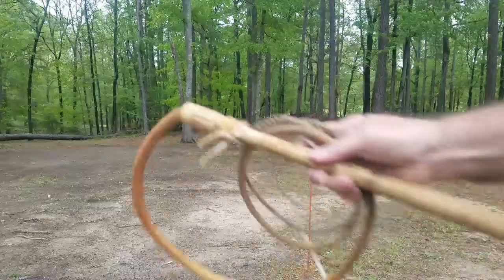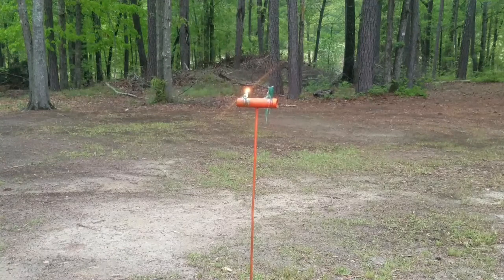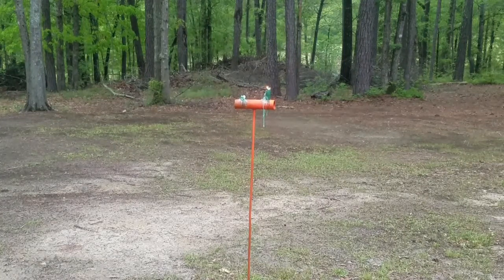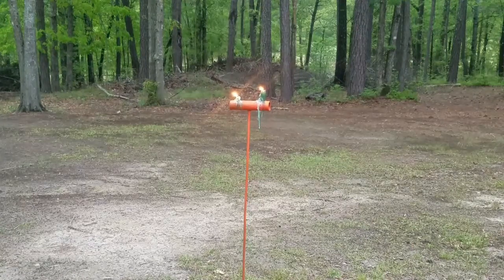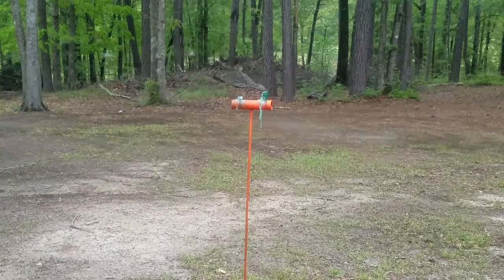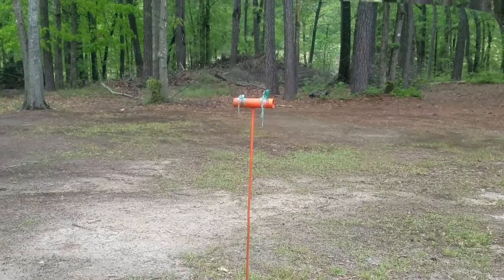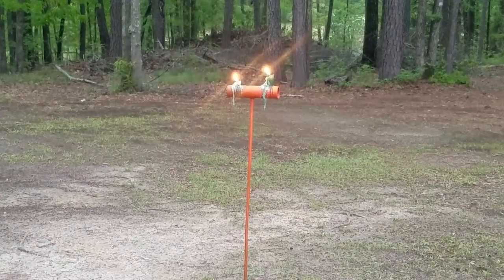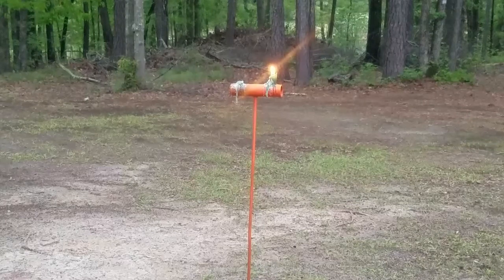Krist King Stock Whip, Whipping out Candles. Gary J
Another great Krist King Stock Whip. This whip is 9.5' from the end of the handle to the end of the cracker. Here we are trying to put out the flames on a few candles. The candles are held up only by candle wax.  I have a video on making a "Whipping Post," and one using a Krist King Bull Whip putting out candle flames. Krist King makes some of the best whips in the world.